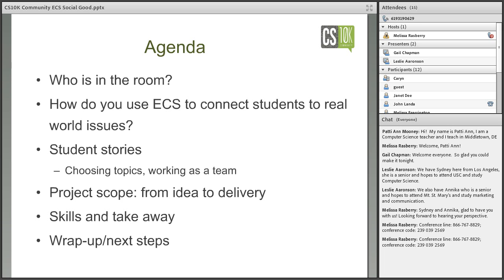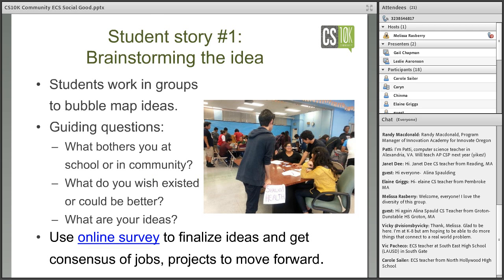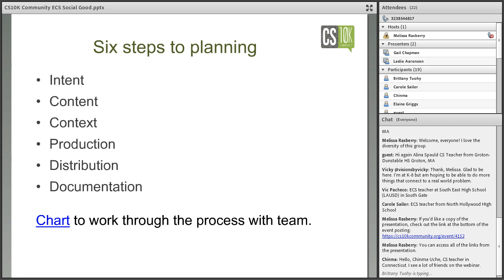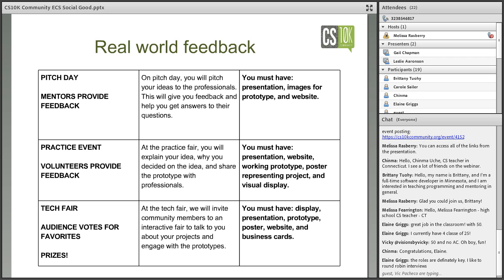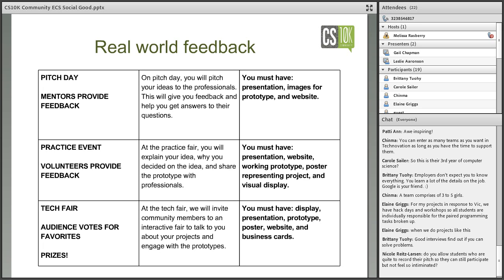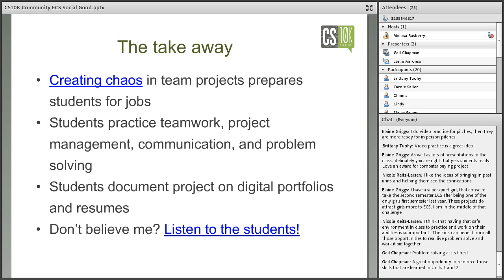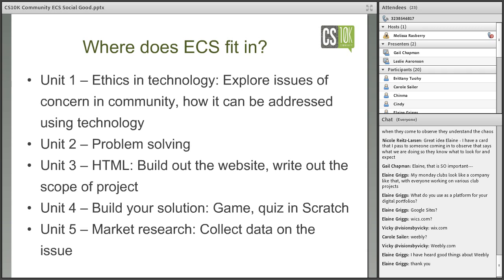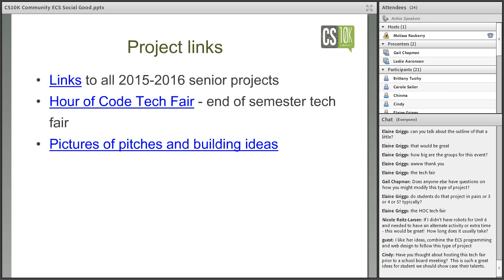Student Computing Projects for Social Good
On February 16, Gail Chapman and LAUSD ECS teacher, Leslie Aaronson, discussed the launch of the ECS 2016 theme: Exploring the Social Good of Computing. Using computer science for the social good adds context, meaning ,and real world experience to the projects the students create in Exploring Computer Science. During the webinar, we learned about how the students from Foshay Tech Academy in South Los Angeles form teams to address an issue in their community by using technology to create a solution or build awareness. We also discussed equitable distribution of student responsibilities within a group, connecting projects to an audience, and incorporating community members in the process of troubleshooting, delivery, and promotion. Students were on hand to answer questions.